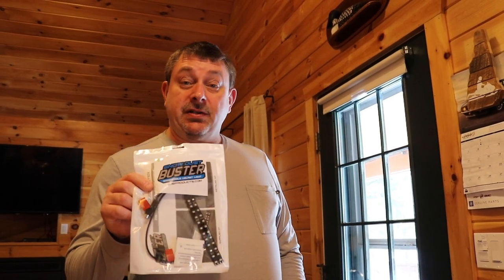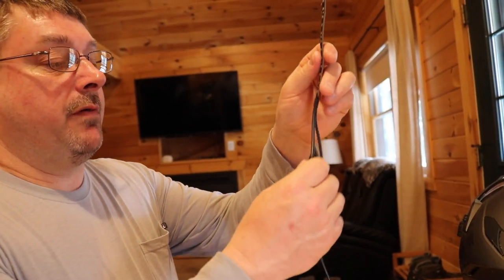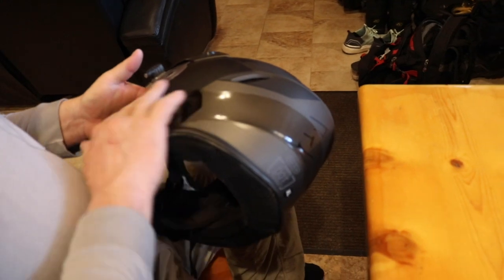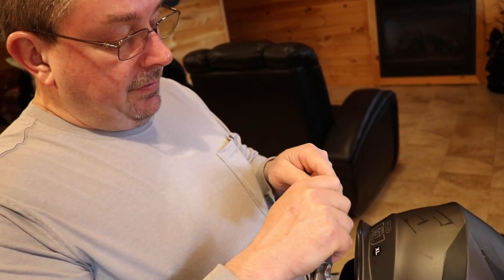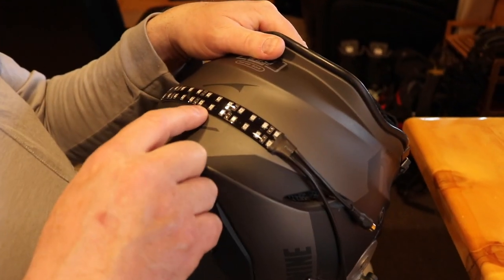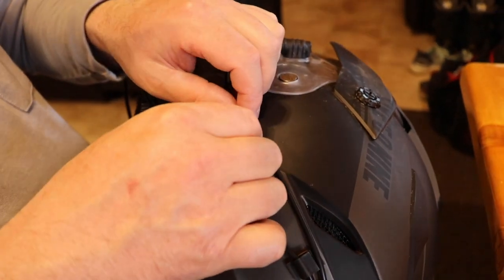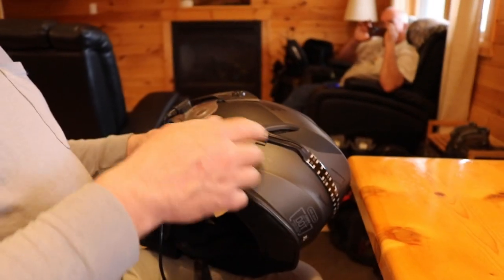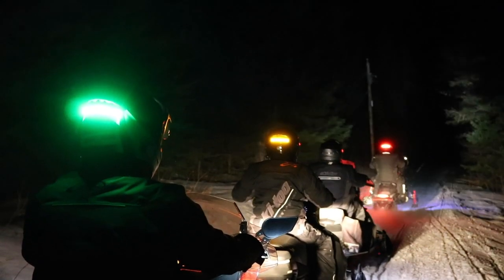How to install the Snow Dust Buster - LJE Products - BiteHarder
This is an instructional video about how to install the Snow Dust Buster helmet safety light.

Lenn Johnson, the inventor and owner of LJE Products' Snow Dust Buster, walks you through how to install the helmet safety light.